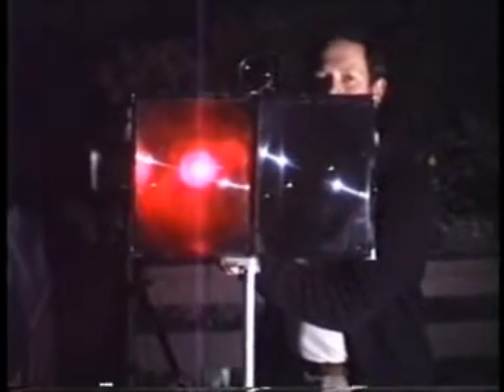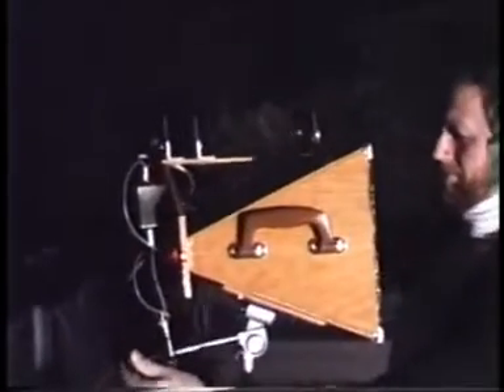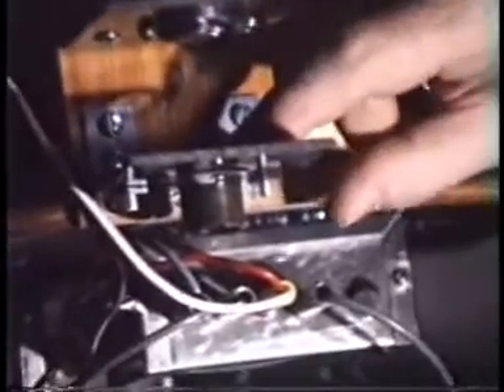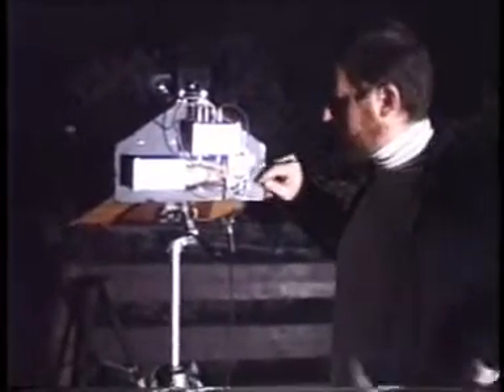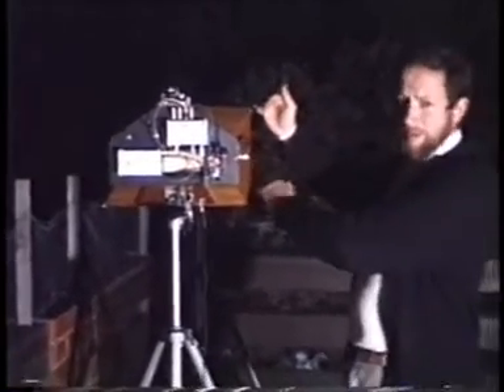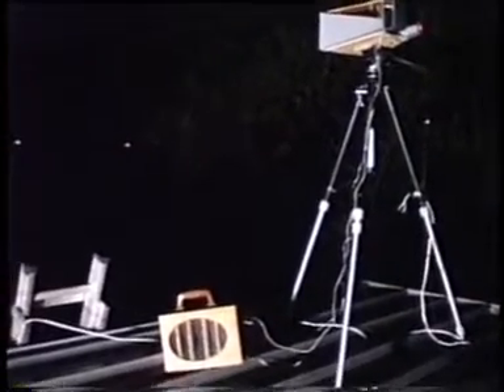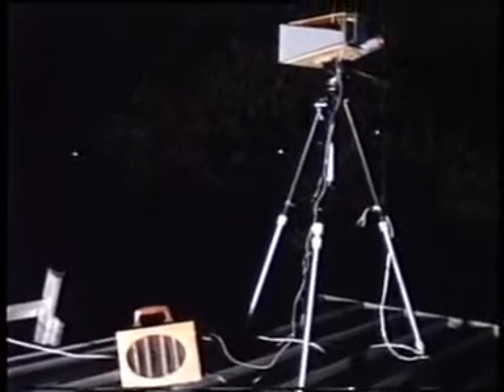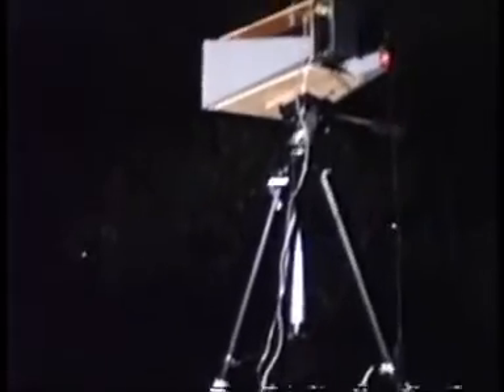First Fresnel modulated light system May 1989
Video made in May 1989 by Tony Sanderson (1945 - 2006), then VK3AML, of the first full duplex compound Fresnel optics optical (speech) communication system built by Chris Long, now (July 2009) VK3AML. The concept of using a small secondary positive lens in front of the light source to fill the blur circle of the Fresnel collimator may have been pioneered with this unit. With collaborative changes made by Chris with Mike Groth VK7MJ, notably the addition of a Luxeon high power LED in 2002, this Fresnel unit was used to set a world DX optical communication (speech) record of 104 miles in Tasmania in February 2005.

The technique of using non-laser light in a broad but minimally divergent beam transmitted and received via these compound Fresnel optics has since been used in all subsequent world optical DX records. In 2007 our record was increased to 174 miles by Clint Turner KA7OEI, Ron Jones K7RJ, Gordon Smith K7HFV and others in Utah, using a similar duplex compound Fresnel unit.

Chris Long, Mike Groth and Clint Turner subsequently collaborated to write a scientific paper on these results, which was delivered by Chris Long to the SPIE's "Photonics West" conference in San Jose, California on 21 January 2008, refer:

The superiority of these results over those of laser beams, whose wave fronts are unavoidably broken up by turbulent atmospheric cells producing a severe source of system noise, has been proven via practical results.

Tony Sanderson, formerly VK3AML was a close friend of Chris Long's from 1969 until his death in 2006, officiating as the Best Man at Long's marriage in 1993.